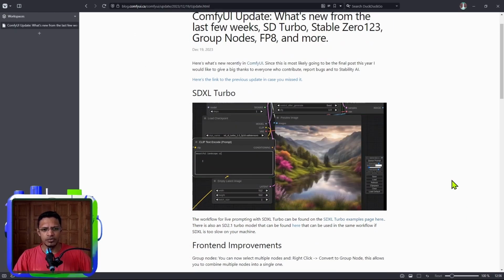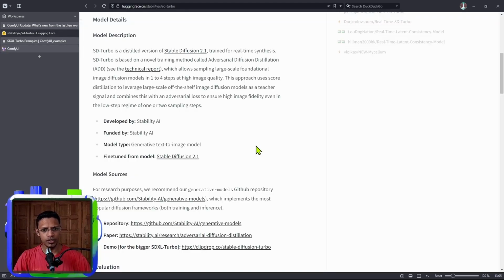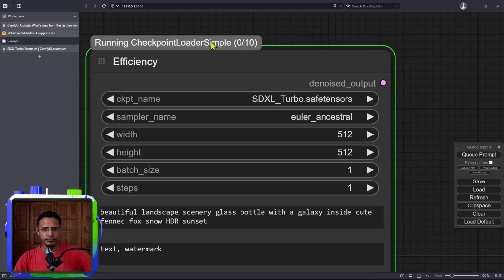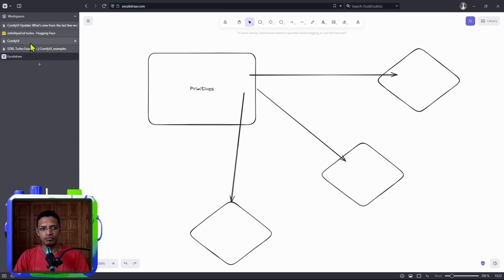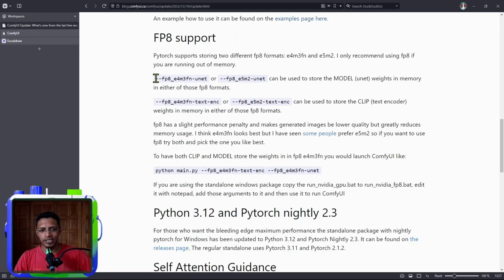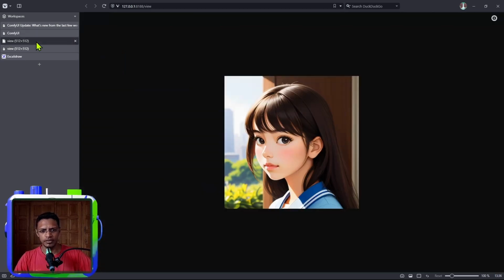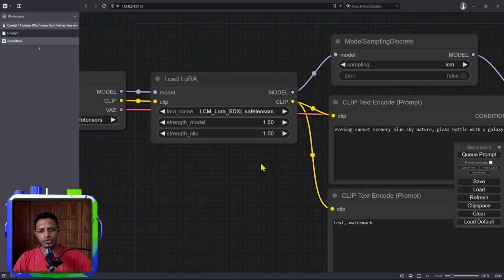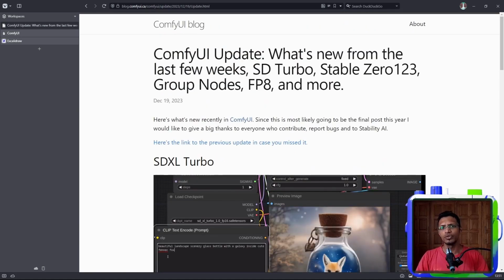End of Year ComfyUI Updates for Stable Diffusion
An overview of the latest ComfyUI updates including new SD models, front-end improvements, and experimental features.

This video covers the new updates released in ComfyUI in December 2023. I go over the new SD 2.1 Turbo model, front-end improvements like group nodes, undo/redo, and rerouting primitives. I also demonstrates some experimental features like self-attention guidance and prep negative. Additional updates covered include Segmind models, save animated PNG, and performance optimizations.

Useful for anyone using ComfyUI to understand the latest changes.

Timestamps:
00:00:00 Introduction
00:00:19 Official ComfyUI Blog Post
00:00:28 SDXL Turbo Workflow
00:00:39 SD 2.1 Turbo model
00:00:52 Downloading the model from Huggingface
00:01:02 Previous videos
00:01:46 Trying out SD2.1 Turbo model
00:03:55 Negative Prompt has no effect on SD2.1 Turbo
00:05:34 Front-end improvement
00:05:39 Group nodes
00:05:41 Last video - Custom node
00:06:17 Using group node
00:08:49 Undo and Redo
00:10:00 Rerouting Primitive nodes
00:13:12 New Model StableZero123
00:14:01 Error Header is too large
00:14:20 Performance improvements
00:15:42 Python 3.12 and PyTorch 2.3
00:16:06 Self-attention guidance
00:19:20 Prep negative
00:21:20 SegMind Vega - New SDXL model
00:22:55 Save Animated PNG node
00:23:58 More Performance Update
00:24:17 Summary
00:25:27 Thank you for watching until the very end
00:25:34 Channel Updates
00:26:12 Big thank you
00:26:13 Really appreciate your support guys
00:26:16 I will see you in the next one